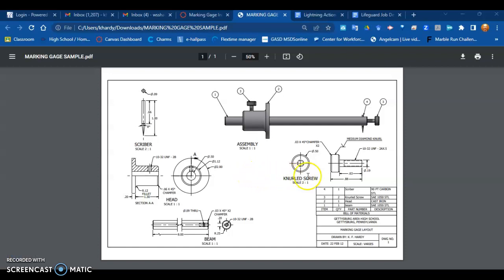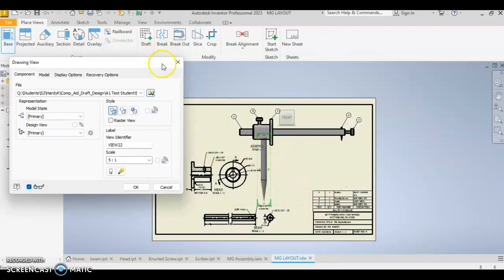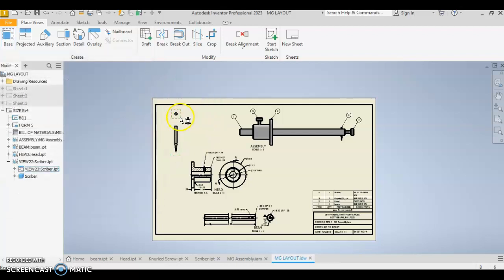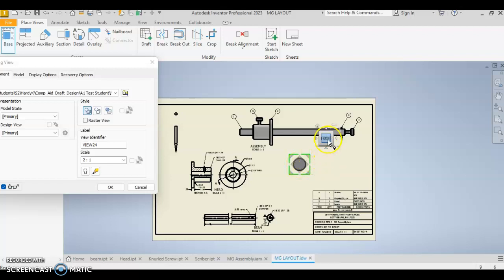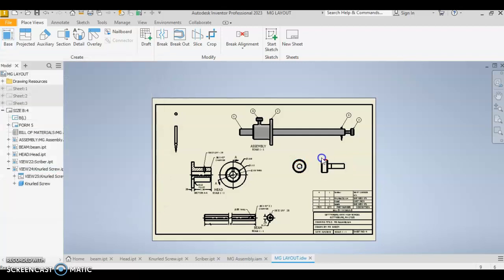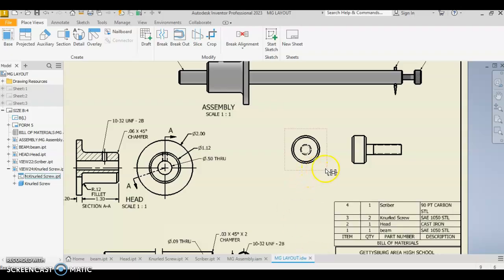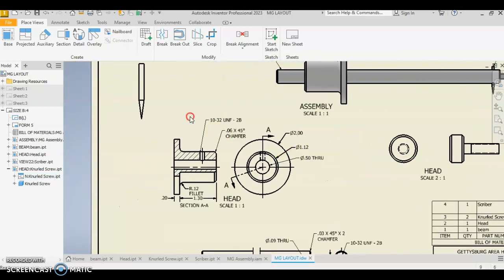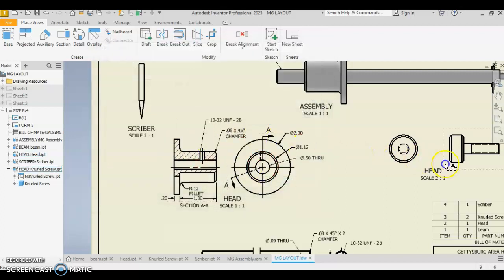Placing a Part